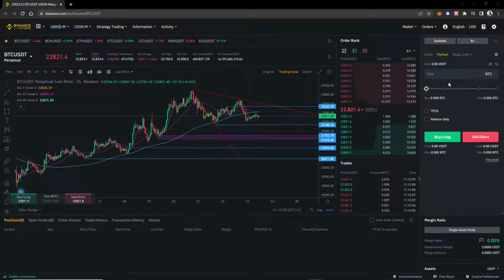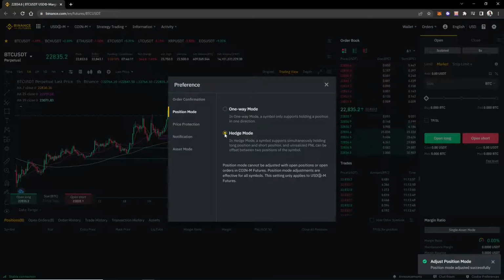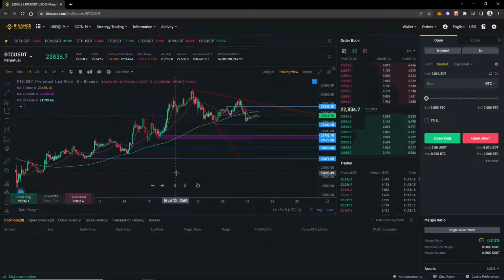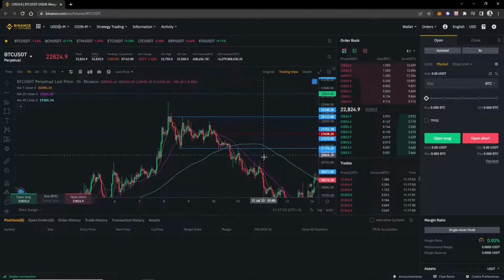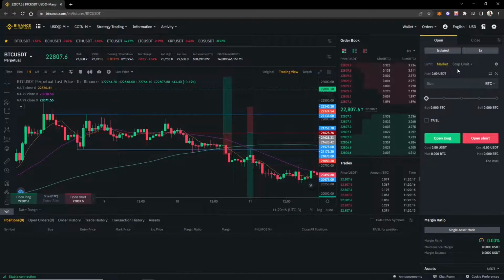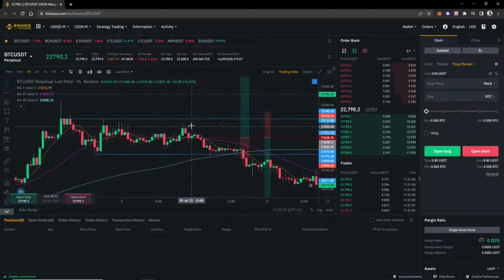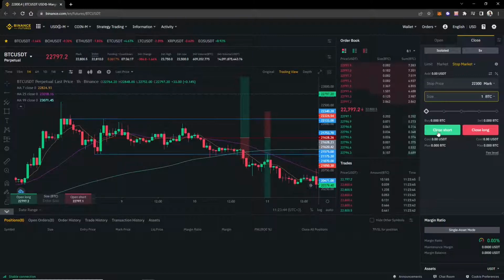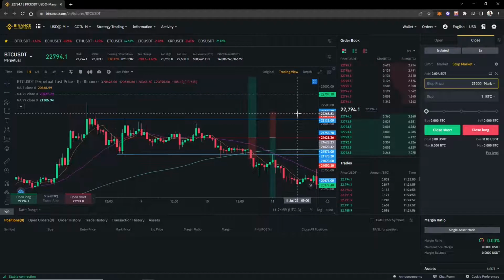Hedge Mode Explained | Buy and Sell at the Same Time | Binance Futures Tutorial #9